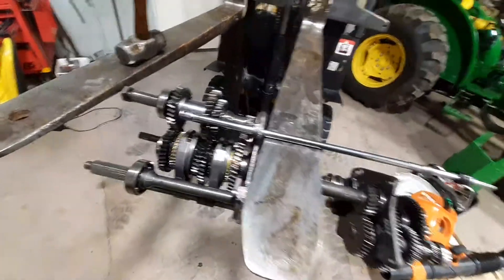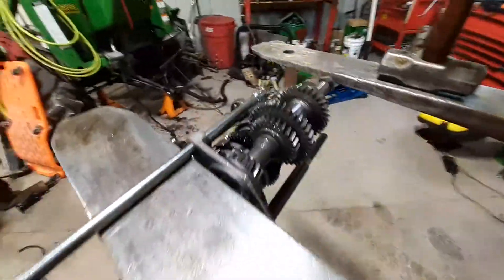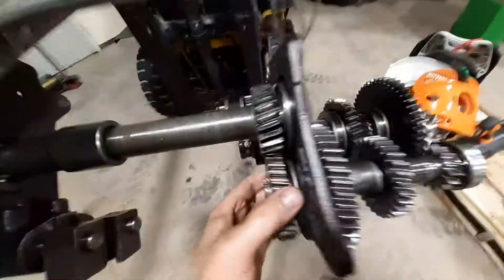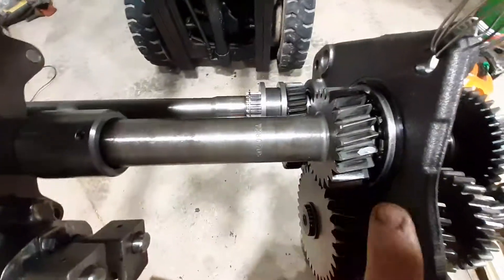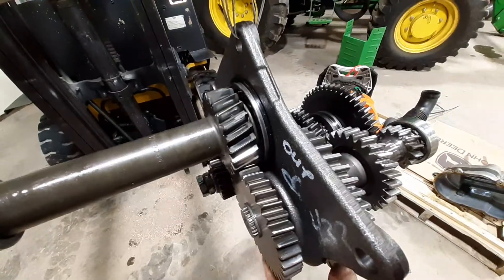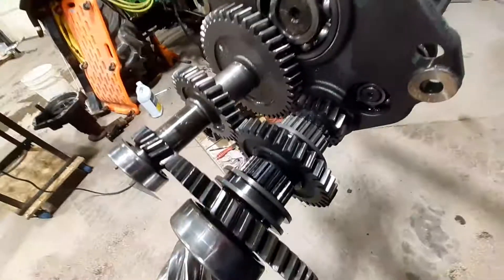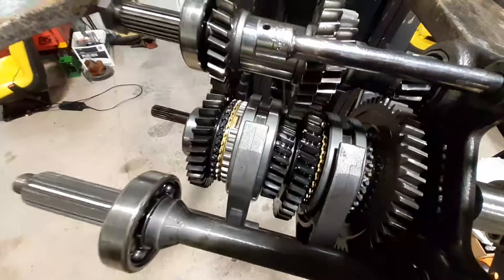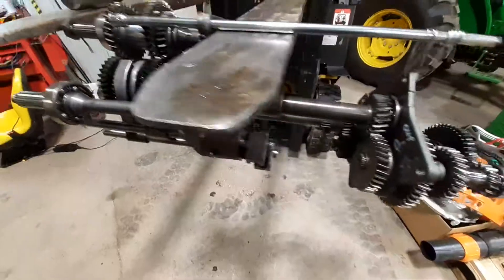John Deer 4300 driveline